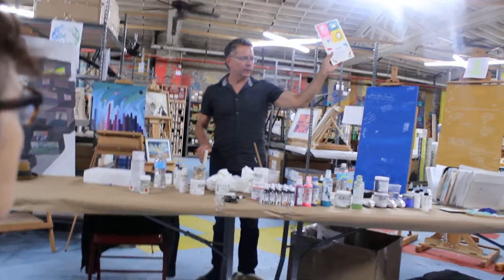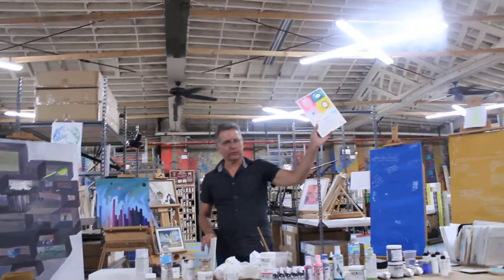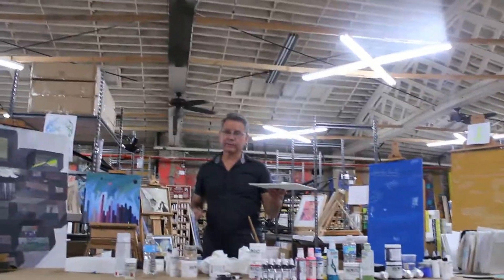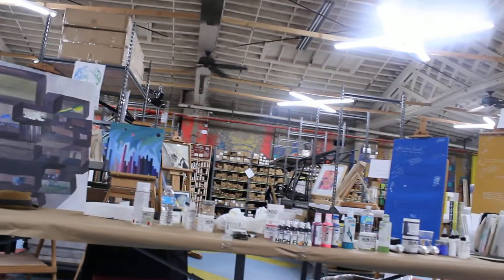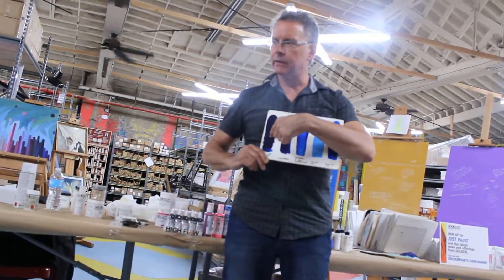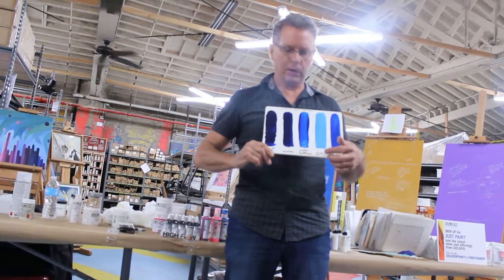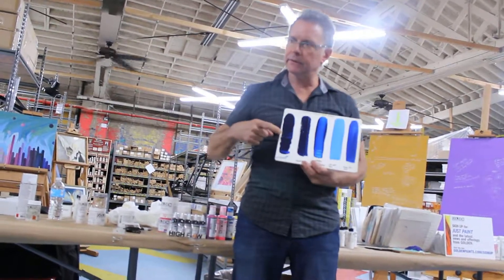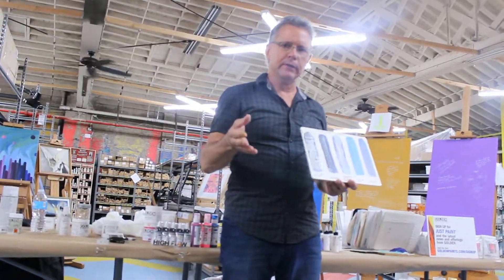Golden Demo 8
Golden  Demo given by ROY Kinzer  at
Artist & Crafts man Supplies  Park Slope